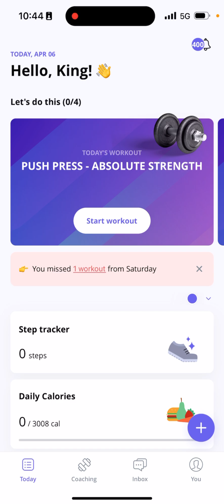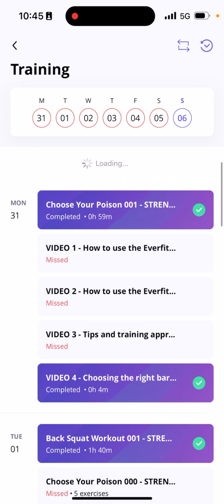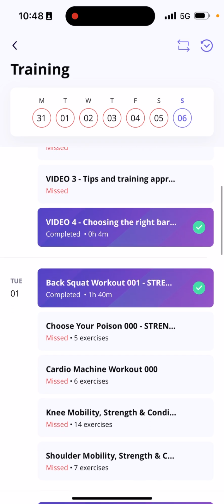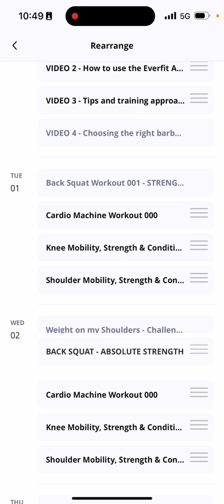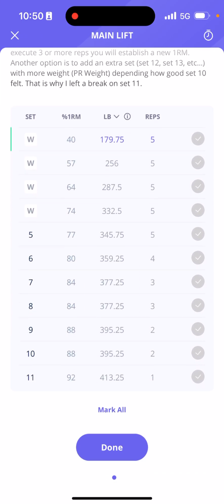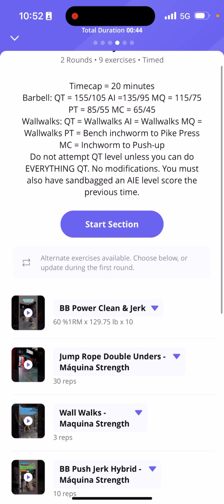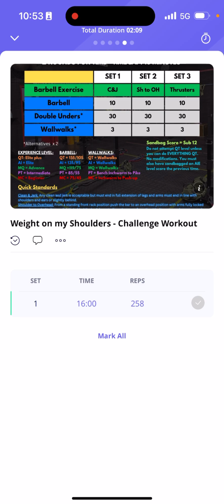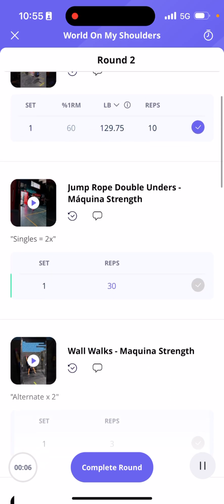Onboarding and trial week - Máquina Strength Training Online